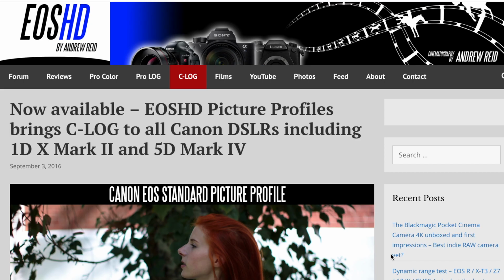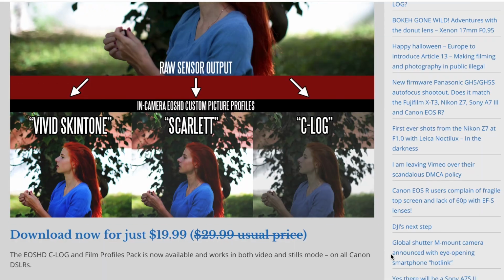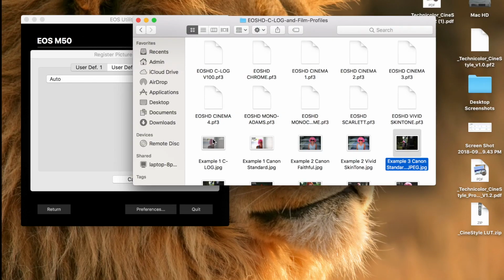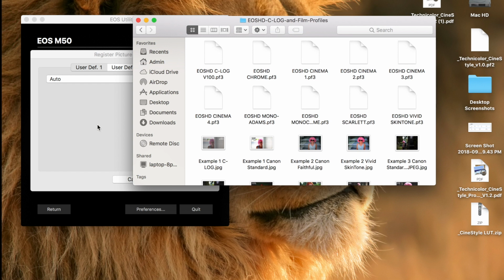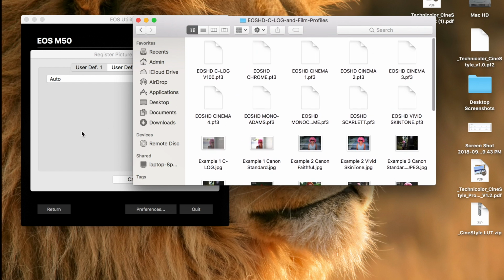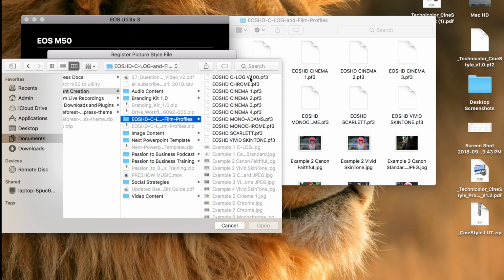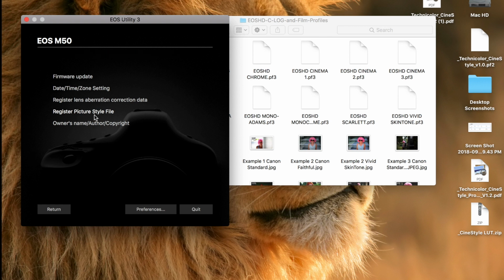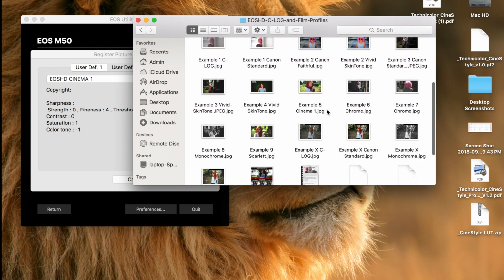How to Add Custom Picture Profiles on Canon M50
As of 2021, if you're wanting to get an M50, I recommend Getting the Mark 2 vs the original Get the settings needed for live streaming and video on the Canon M50 for Video Guide

Color grading videos takes time and LUTs make creating artistic content so much easier, but with custom picture profiles (like from EOSHD) make it SUPER easy to push the quality of the CanonM50 to new heights. It's like having a LUT already in your camera. Especially for those wanting a Canon LOG profile. In this video, I show you how to add custom picture profiles to the canon m50.

M Y B A B Y
F A V E M I C
E V E N C H E A P E R M I C